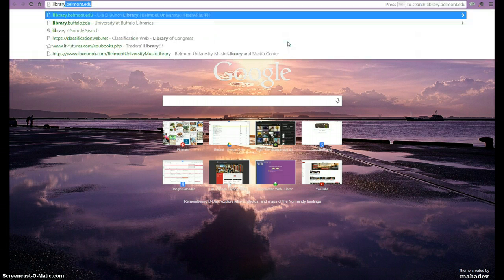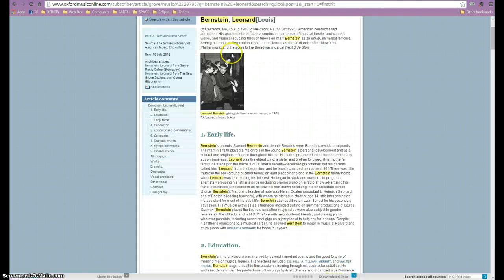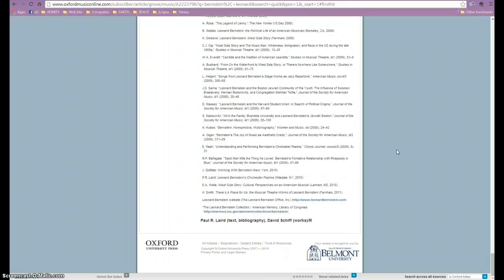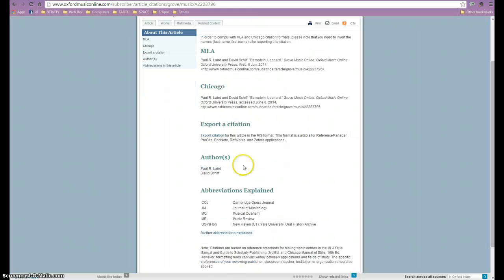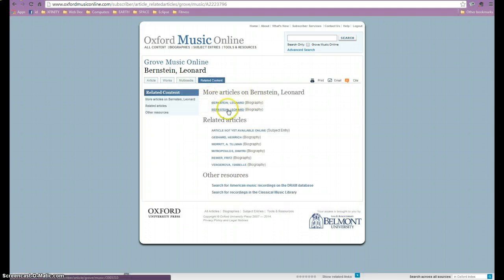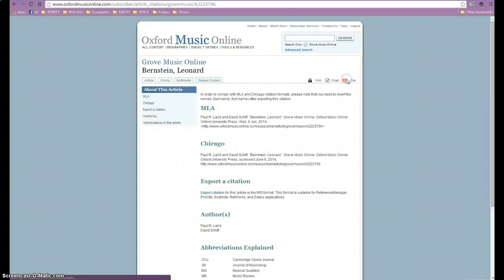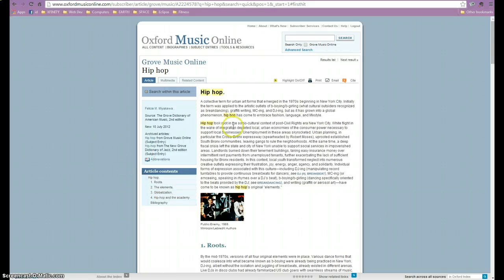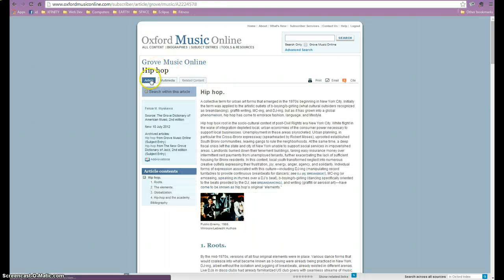Using Grove/Oxford Music Online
A brief tutorial on how to look for composers and subjects in the Grove/Oxford Online database.